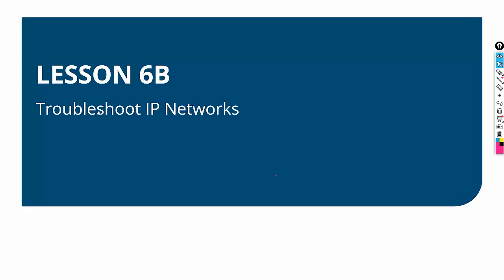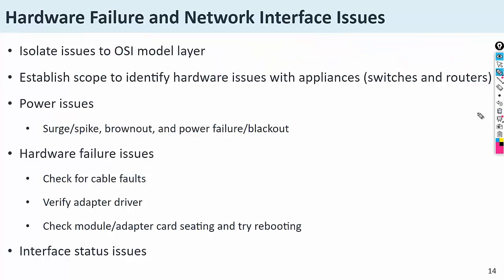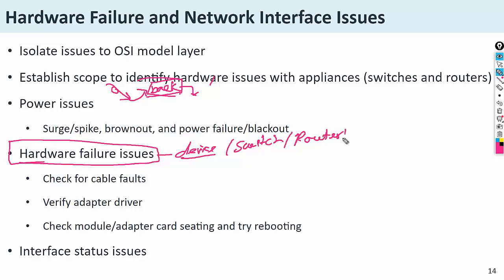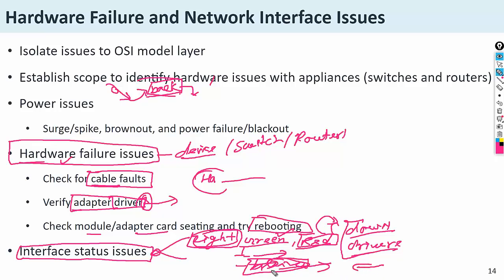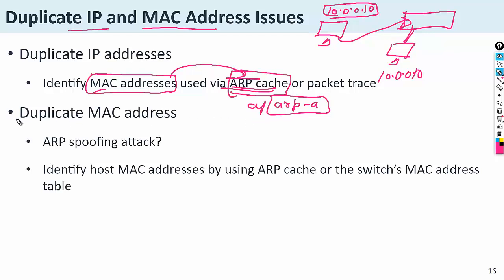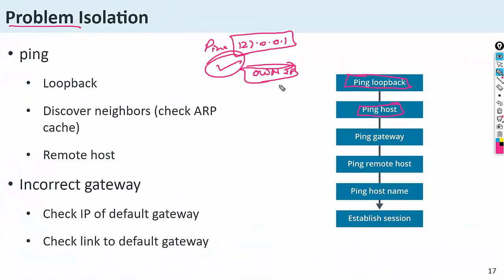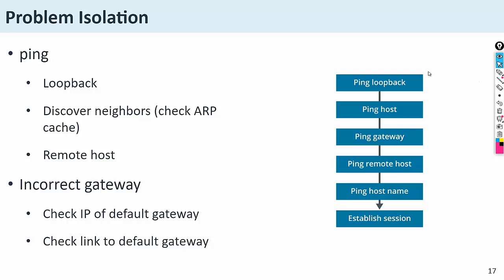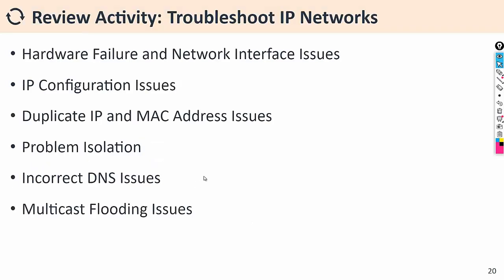6B.0 Troubleshooting IP Networks | Tools, Labs & Real-World Scenarios | CompTIA Network+ (N10-008)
In this CompTIA Network+ (N10-008) video, we dive into IP network troubleshooting, helping you diagnose and fix common connectivity issues related to IP addressing.

This hands-on tutorial aligns with Objective 6B – Troubleshoot IP Networks and is ideal for students, help desk techs, and network support pros.

APIPA (169.254.x.x)

Incorrect subnet mask or gateway

Duplicate IPs

DNS not resolving

✅ Tools for Troubleshooting:

ipconfig / ifconfig

ping, tracert / traceroute

arp -a, netstat, nslookup, dig

✅ Real-World Scenarios:

Can't reach the internet? Gateway issue.

Can ping IPs but not URLs? DNS problem.

IP conflict on the LAN? Duplicate assignment.

🧪 Lab Demo Includes:

Checking IP configuration

Flushing/releasing DHCP leases

Troubleshooting DNS with nslookup and dig

Using tracert to detect routing failures

📥 Download the IP Troubleshooting Checklist PDF here: [Insert link]

🔍 Watch till the end for exam tips and real-world troubleshooting advice!

💬 Post your IP issues in the comments — we’ll walk you through the fix!

Do you Know Our Free Video Series?
CompTIA A+
CompTIA Network+
CompTIA Linux+